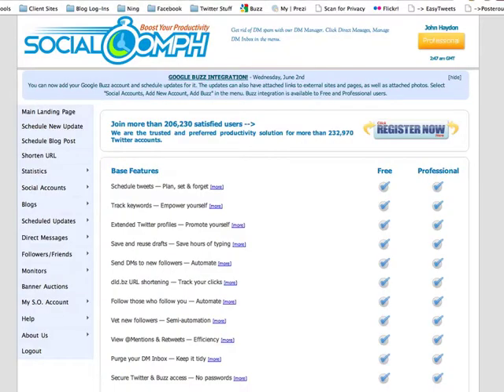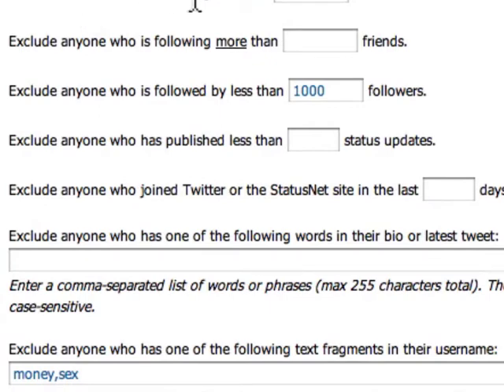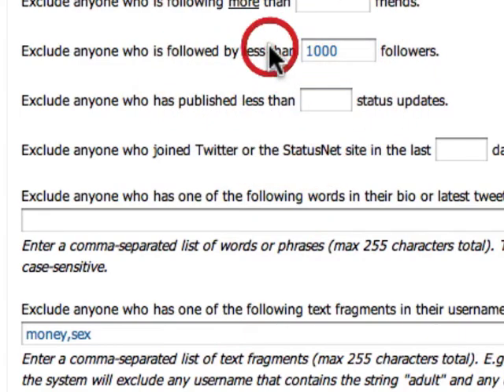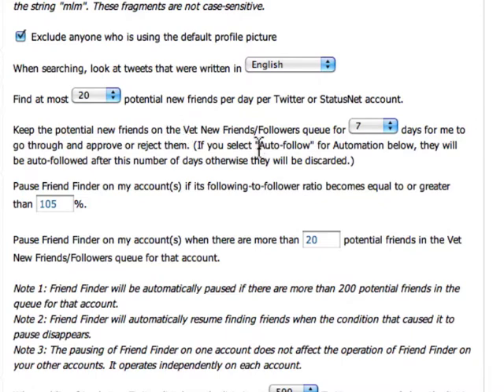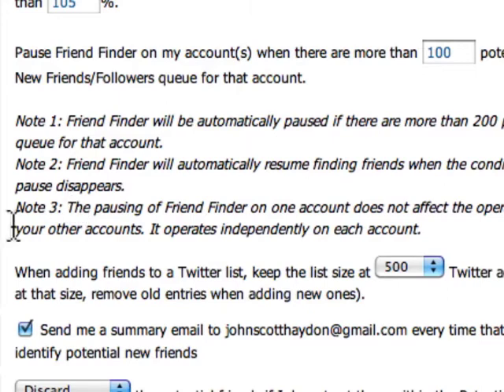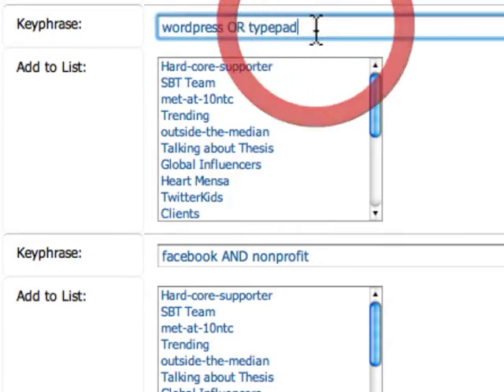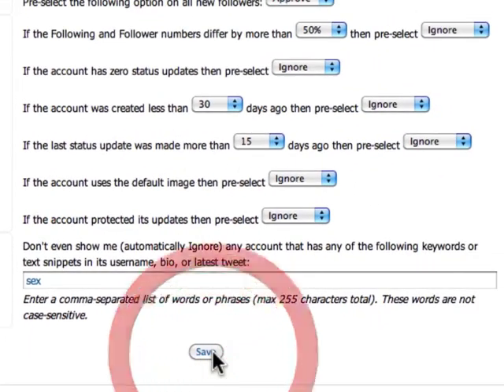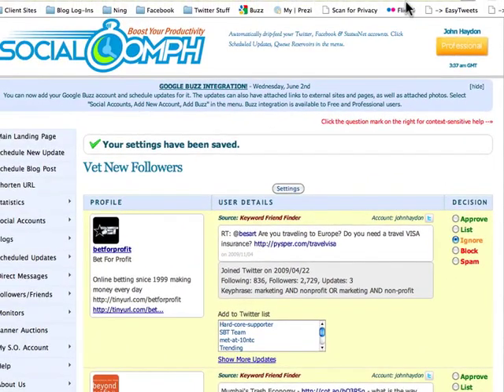How to auto-follow people on Twitter with SocialOomph